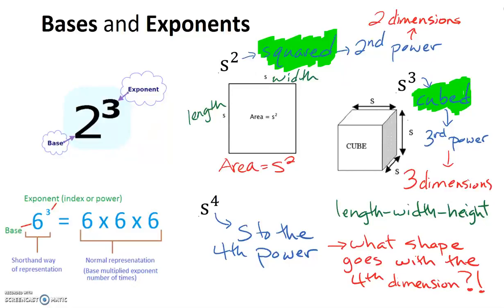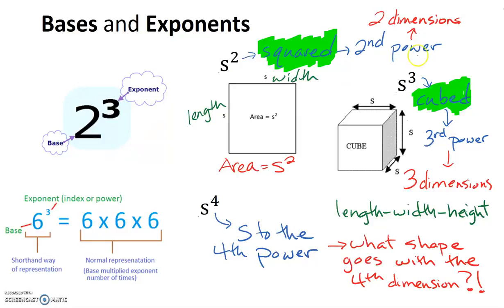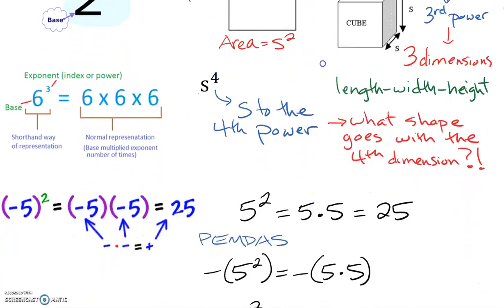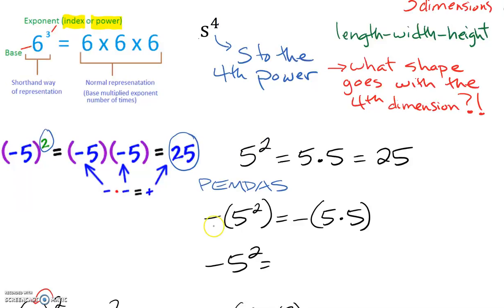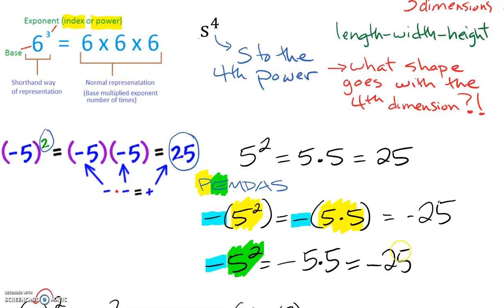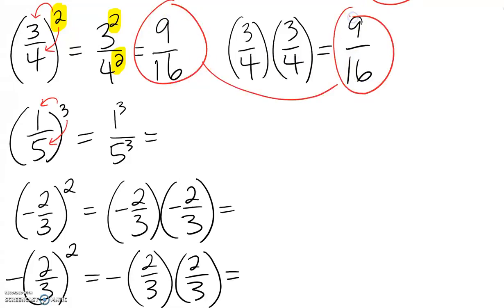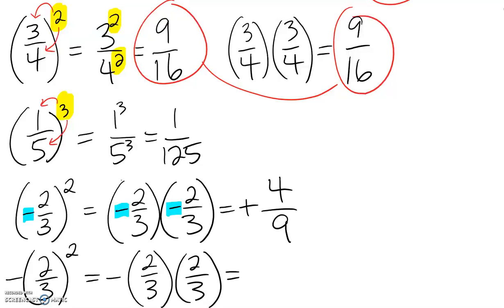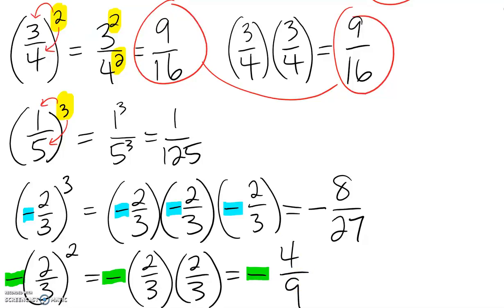1-4 Base and Exponent